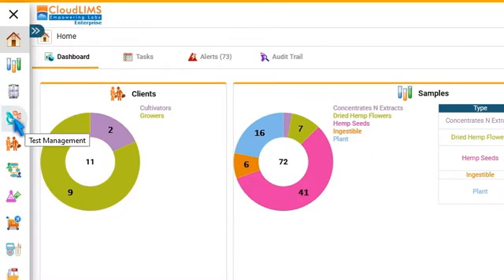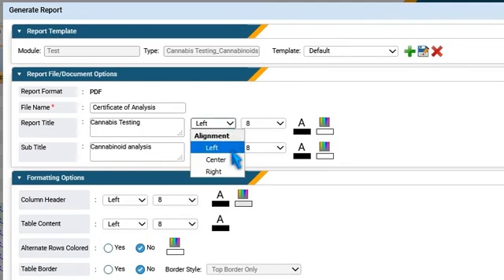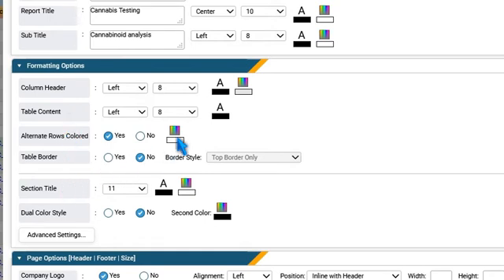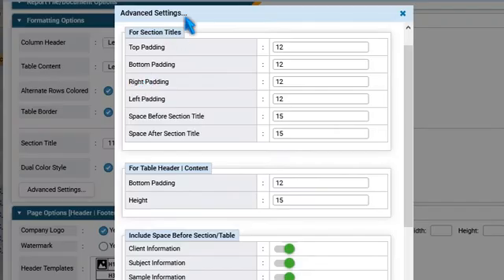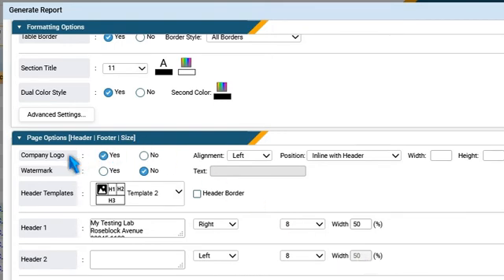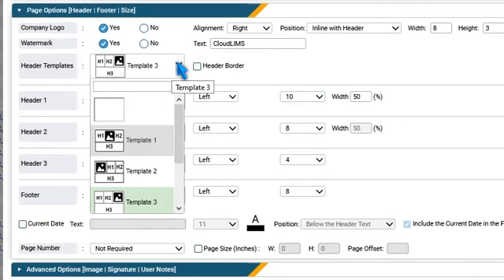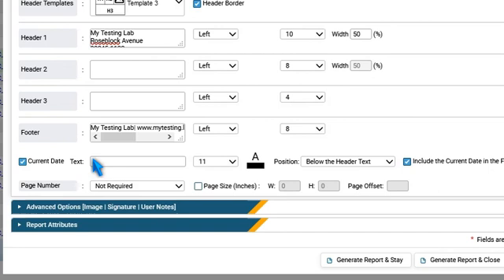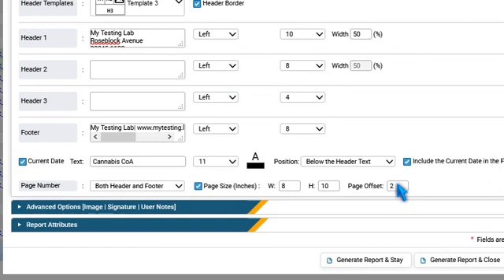LIMS Tutorial: Learn How to Generate a Custom Test Report Using CloudLIMS- Part I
The first part of the tutorial walks you through the process of generating a custom test report using CloudLIMS, a cloud-based LIMS software. and for any suggestions or questions, please write to us at